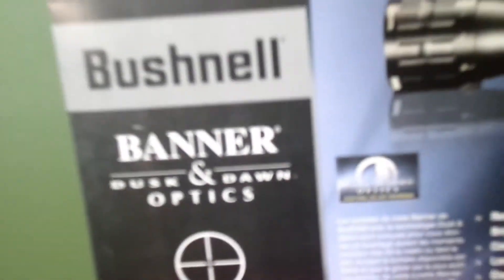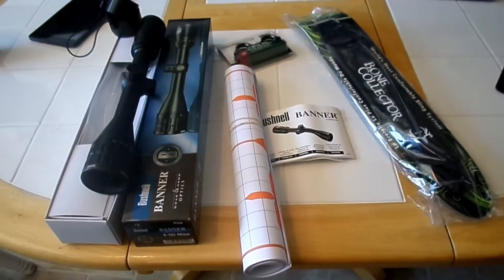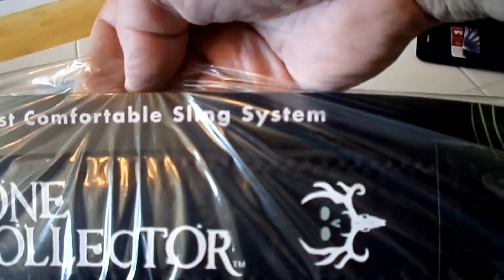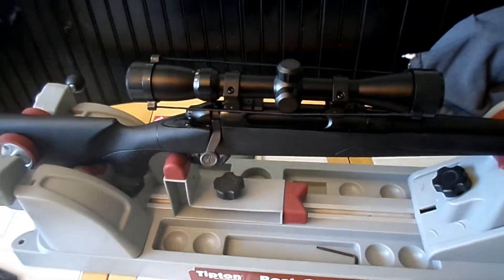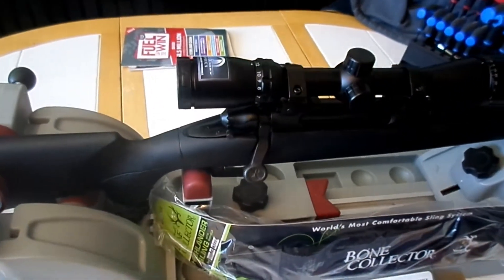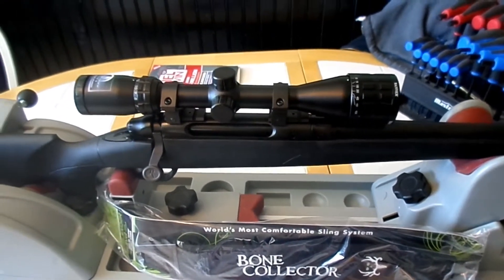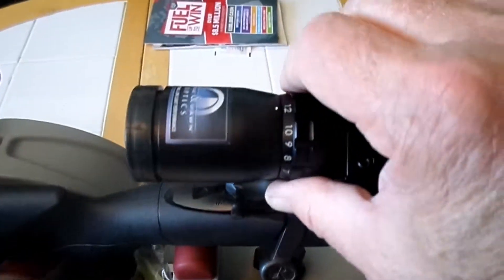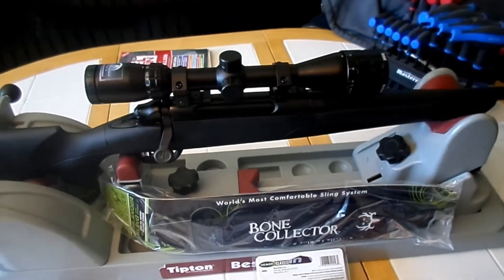Bushnell Banner Range Kit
Bushnell Banner Range Kit that includes mounting rings, Bone Collector sling, targets and of course a Bushnell Banner scope 4-12x40mm all for $125 Cnd!